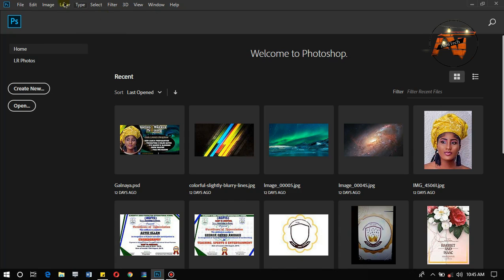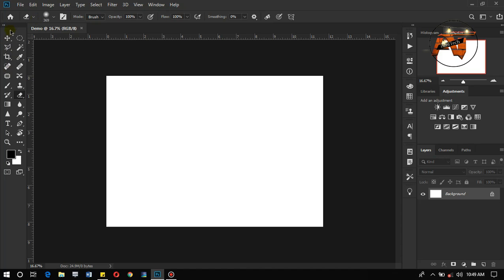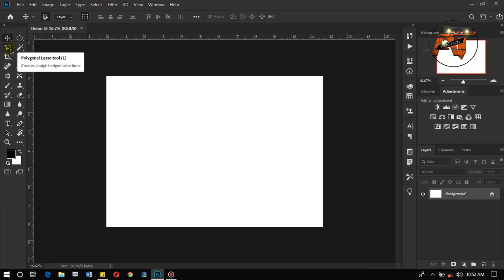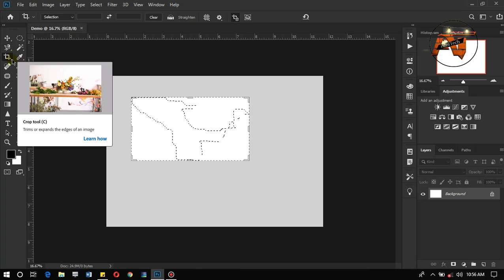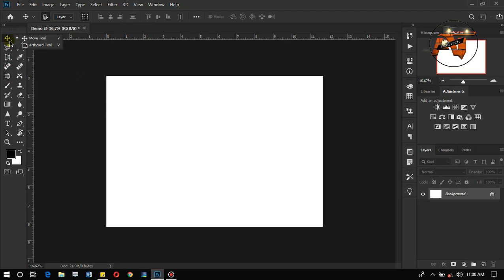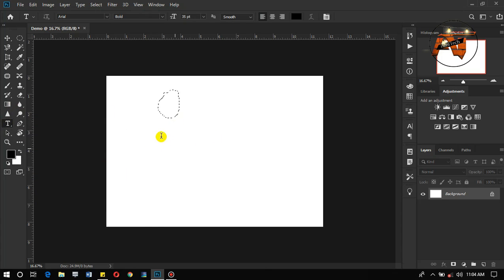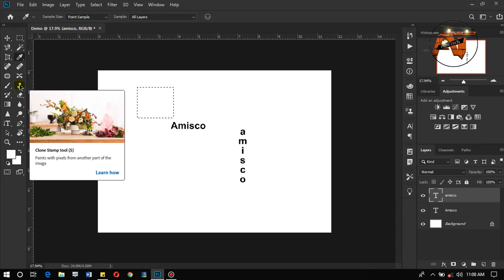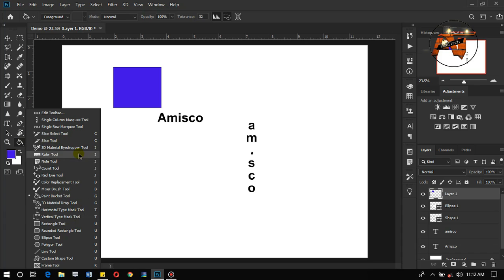1. Tools and it functions in Photoshop.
How to use Photoshop for creative Design.